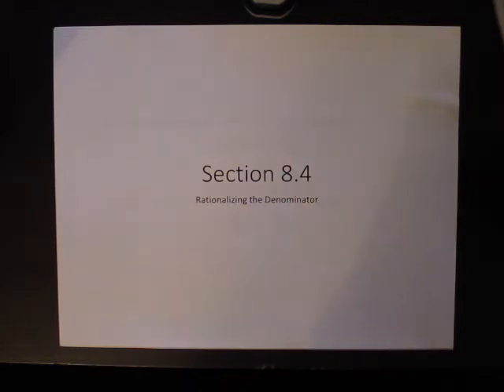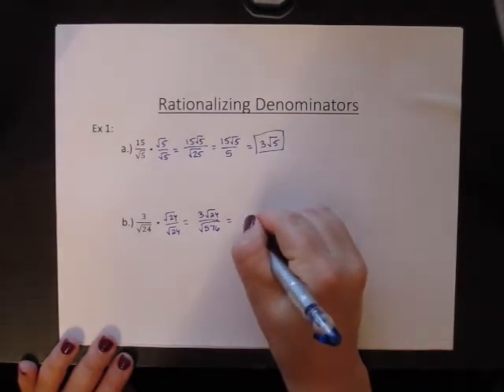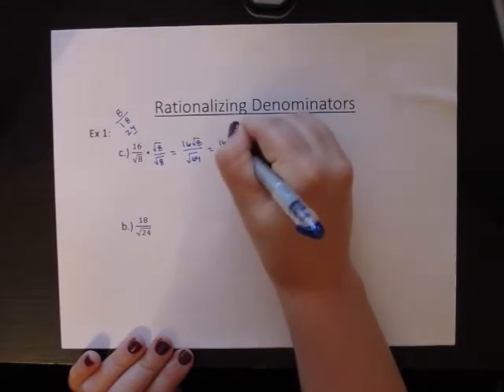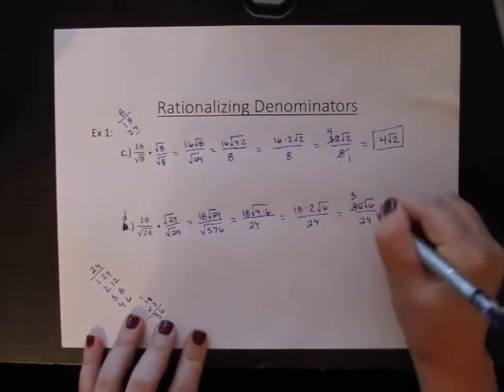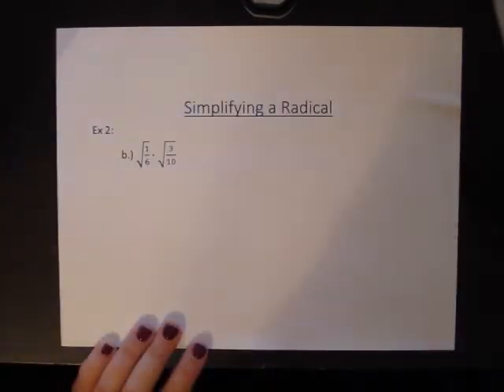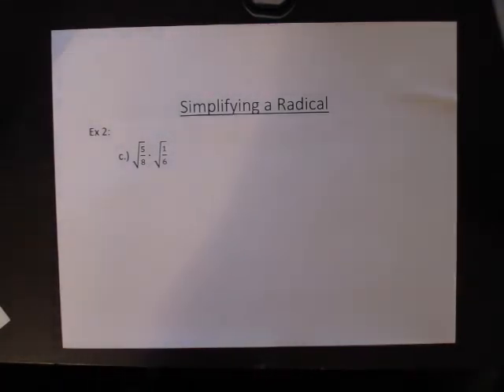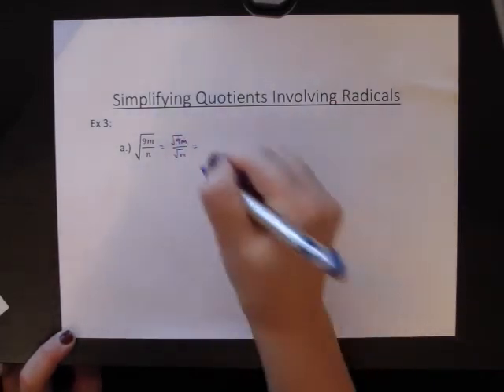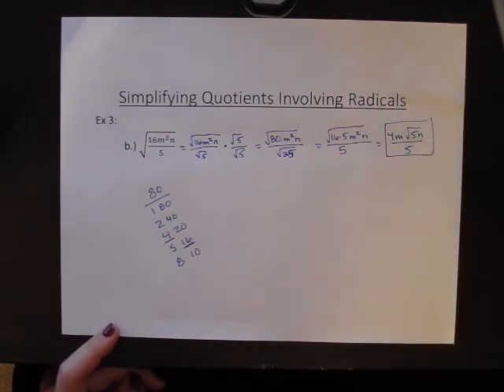Section 8 4 Notes